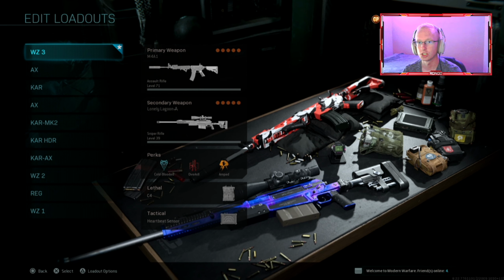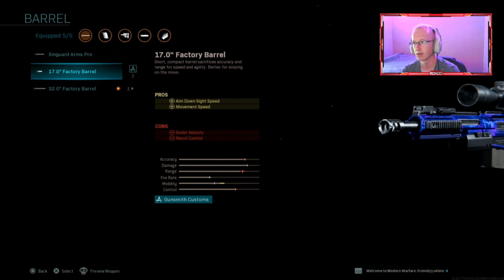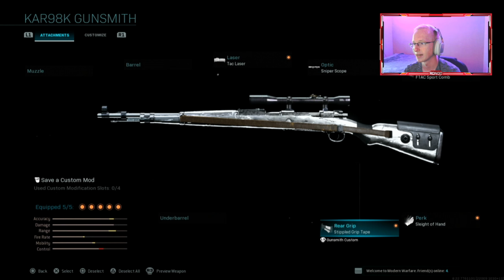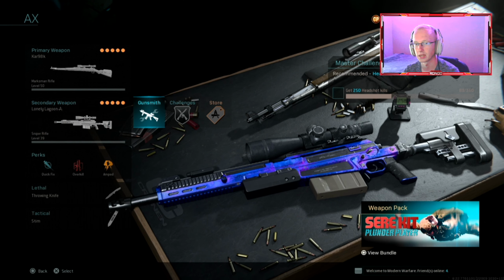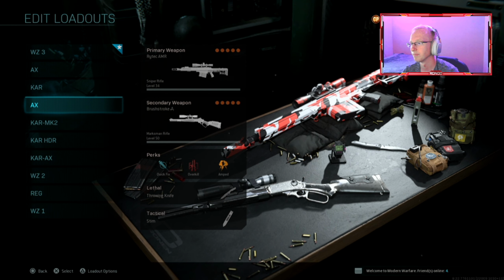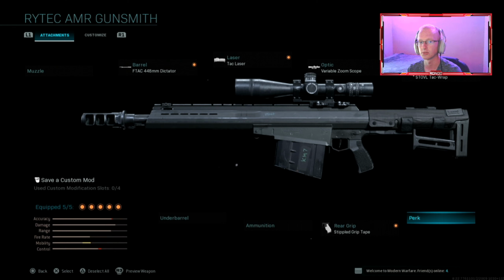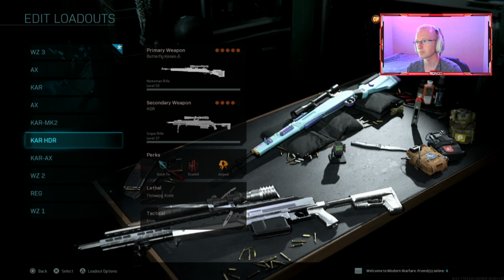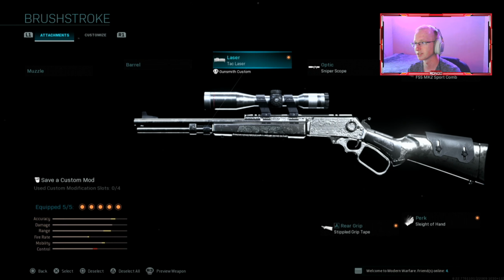TOP 5 MOST OVERPOWERED SNIPER CLASS SETUPS IN MODERN WARFARE! (BEST CLASS)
*Music used for this video was only for entertainment purposes.* If any songs I use that is copyrighted (I try and stay away from copyrighted) if it is I make no money off any of those video's.*